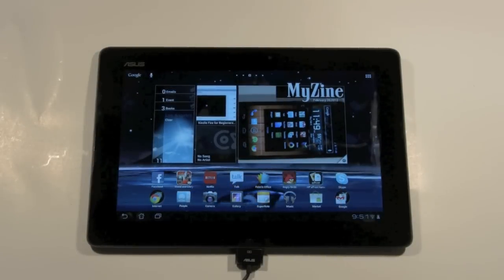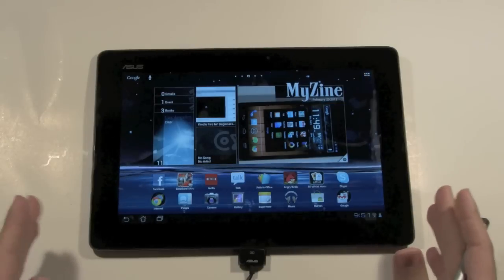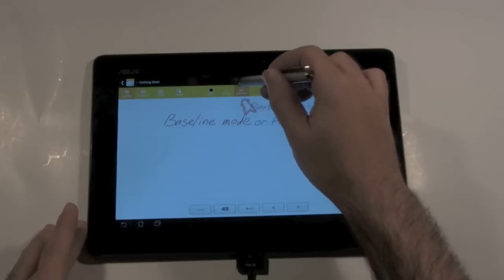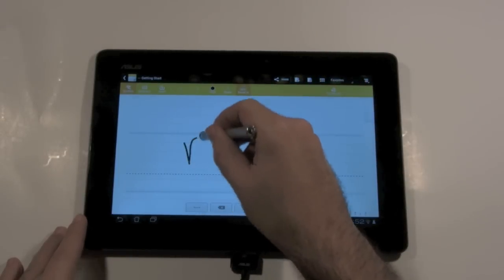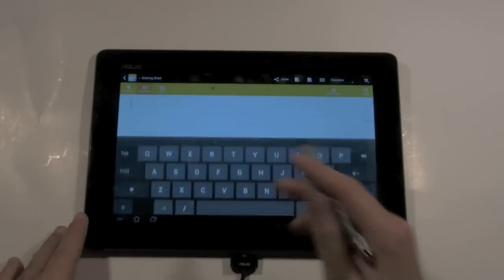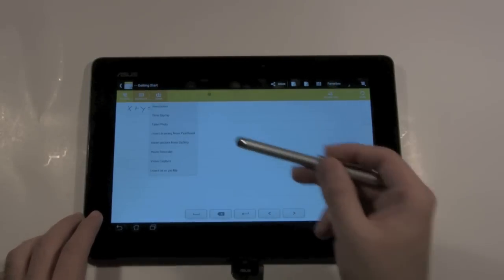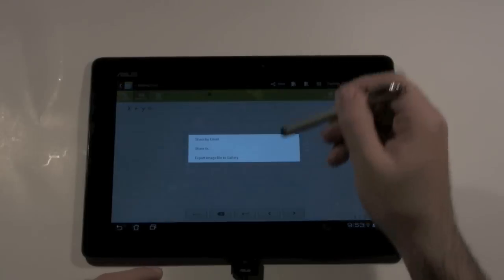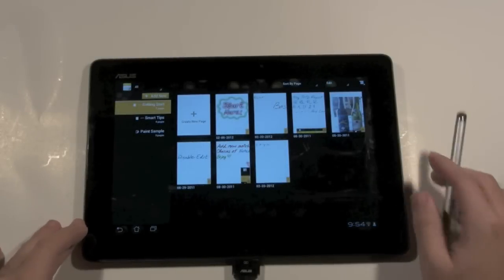Asus Prime (Exclusive App)-Super Note​​​ | H2TechVideos​​​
This is a video review of the exclusive app that comes on the Asus Transformer Prime.​​​